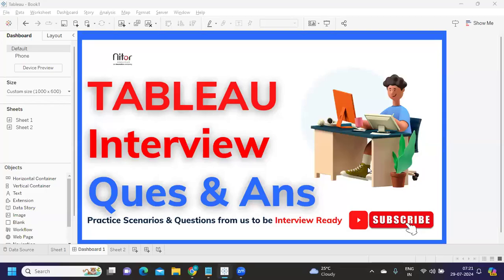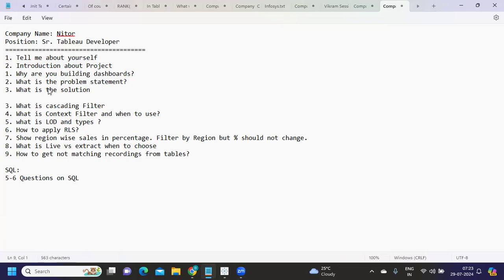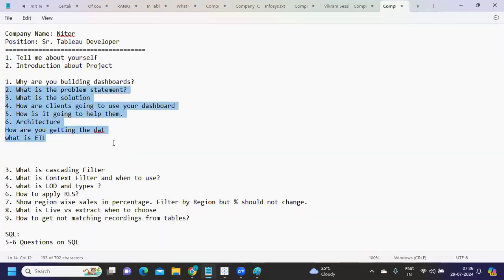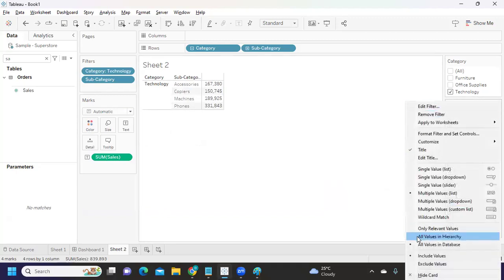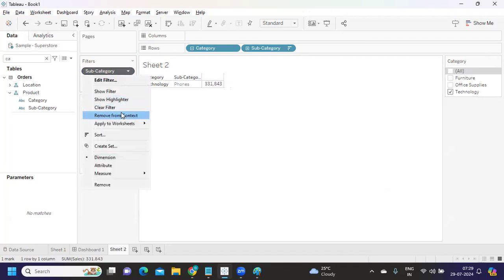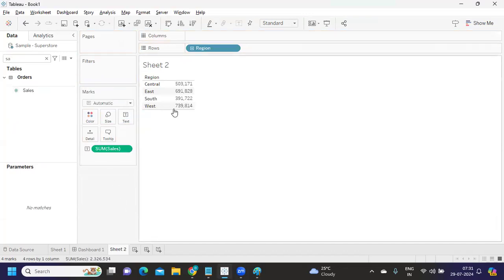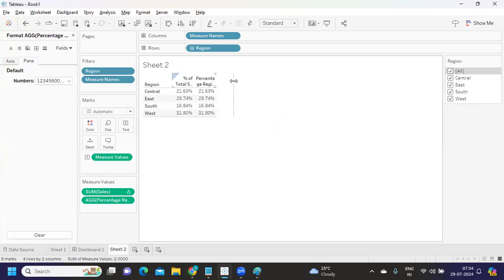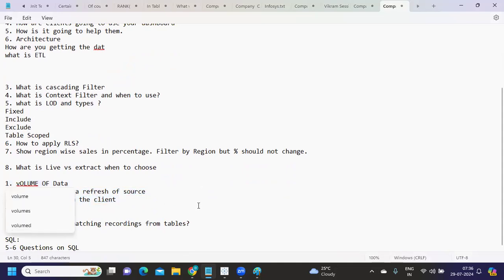Tableau Interview Question and Answers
This Tableau interview questions and answers video will help you to get prepared for Tableau job interviews. If you’re moving into the field of data analytics or you’re moving up the ladder and need Tableau skills, you’ll probably be interviewing for a job someday soon. We’re here to help, with the key Tableau job interview questions along with their best answers for you to think about ahead of time.

Tableau Interview Questions With Solutions

tableau interview
tableau training
tableau certification
tableau server
interview questions and answers
data analyst
tableau lod
sql interview questions and answers
xpressurdata
tableau projects
Current Week and Previous Week Sales